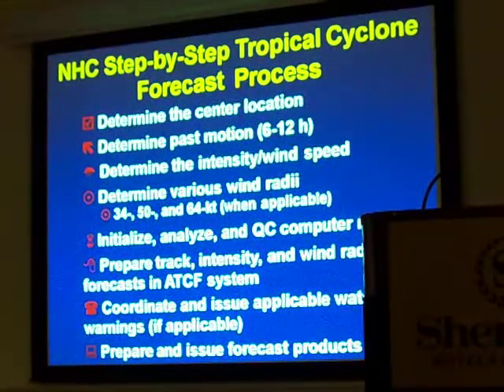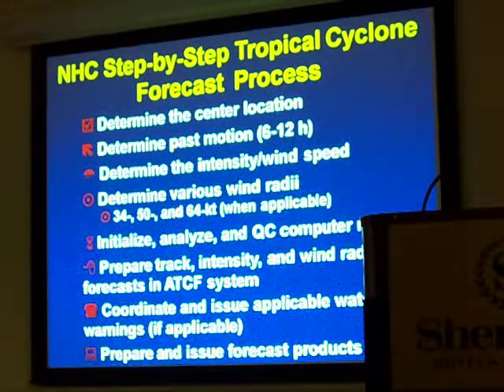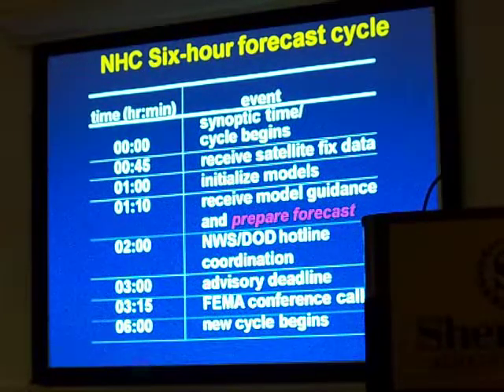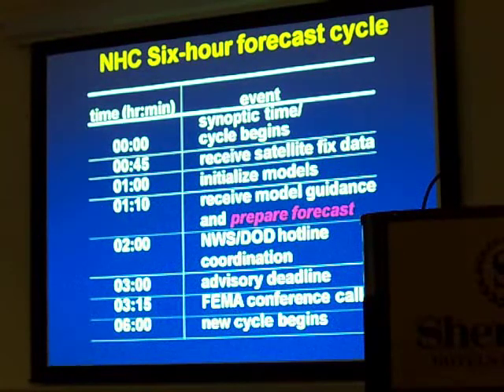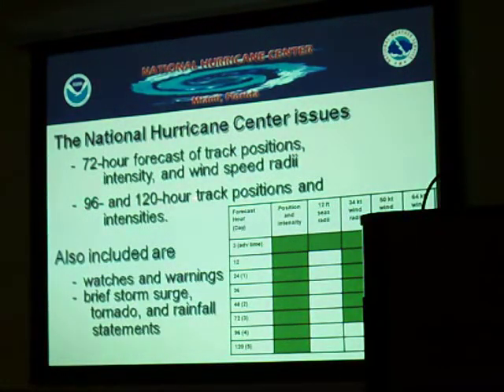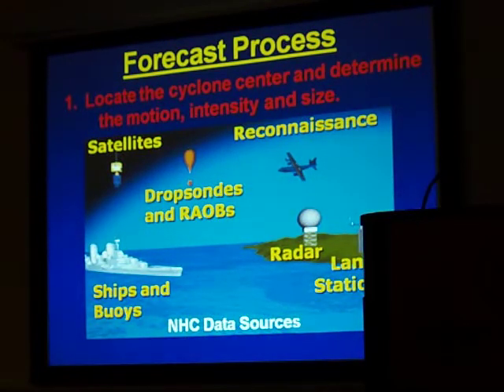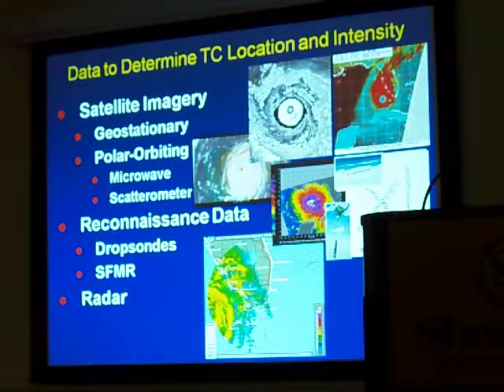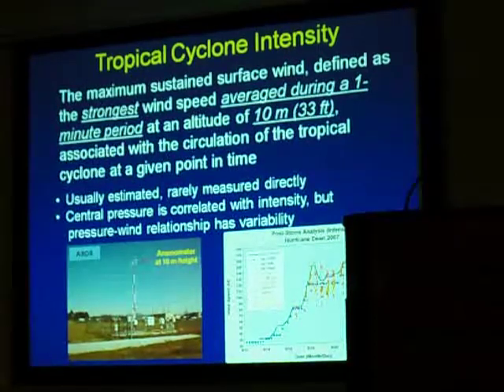Todd Kimberlain - Hurricane Forecasting (part 3)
Hurricane Forecasting at the National Hurricane Center